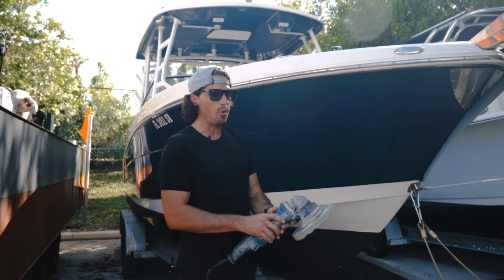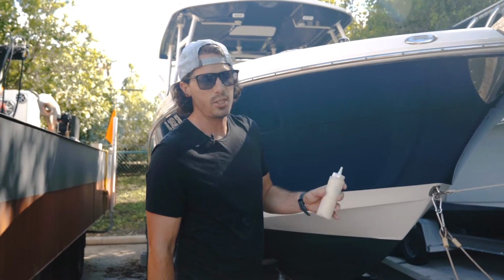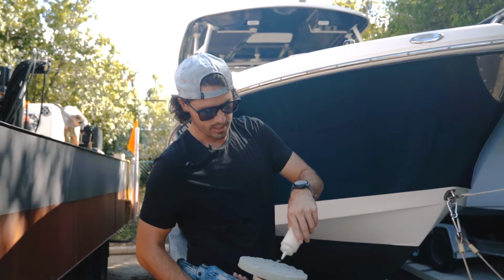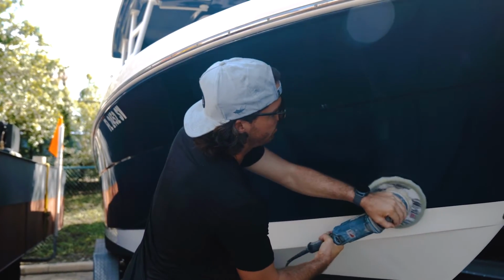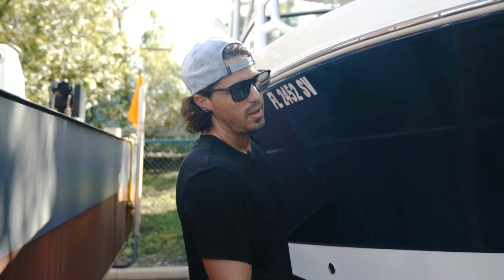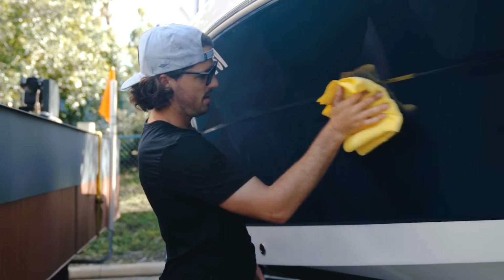Waxing Your BOAT... THE RIGHT WAY! - Boat Detailing Tutorial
In this video, I’ll teach you how to wash and wax your boat correctly!

Washing, Buffing, Waxing - Tips, and Tricks for getting the best results when you're waxing your boat.

This video is ideal for boat owners, captains, and boat detailers.

If you have any questions about this video, please leave them in the comments, and we will get back to you ASAP!

Also, if you have any videos you want us to make to help you detail better, let us know in the comments, and we will make a video on that topic!